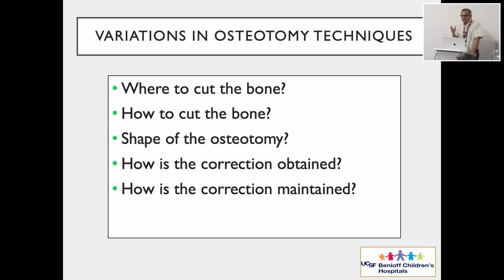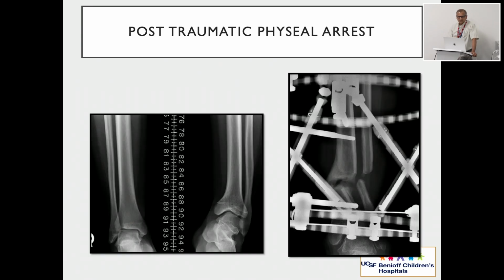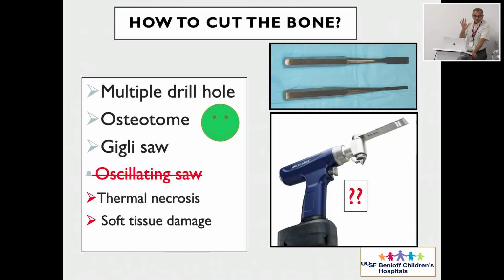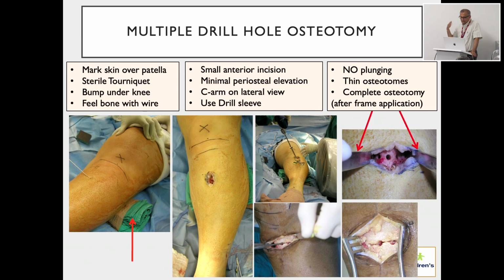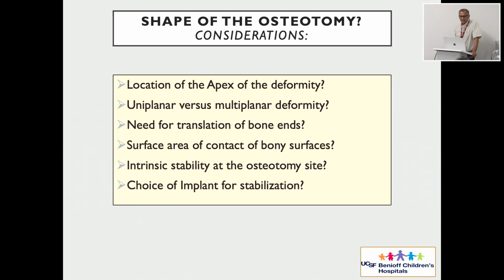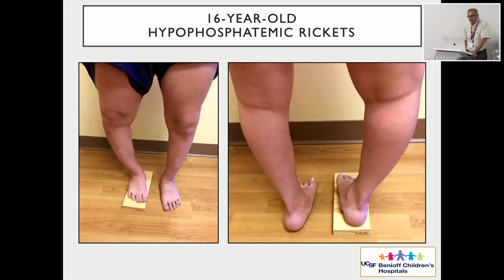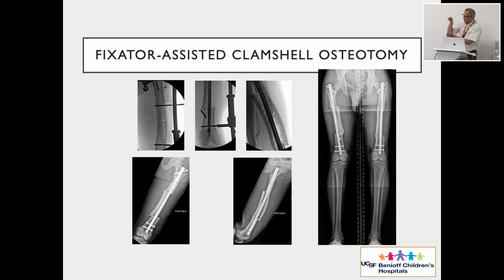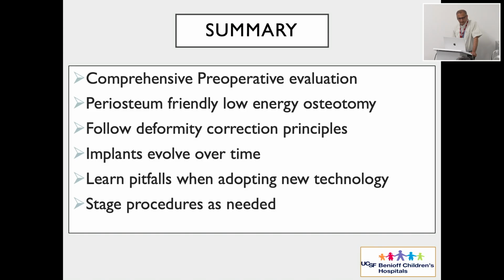Osteotomy Techniques in Pediatric Orthopaedics | Sanjeev Sabharwal, MD, MPH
This video is part of a series showcasing the Surgical Management and Reconstructive Training (SMART) Course, a cornerstone initiative of the Institute for Global Orthopaedics and Traumatology (IGOT) at UCSF.

The SMART Course is designed to address the global burden of traumatic injuries by providing orthopaedic surgeons in low- and middle-income countries with advanced training in limb-saving surgical techniques. By focusing on soft-tissue management and flap reconstruction, we empower local surgeons to prevent unnecessary amputations and improve long-term patient outcomes worldwide.

At UCSF, we believe that surgical education is a powerful tool for global health equity. Through IGOT, we are building sustainable surgical capacity and fostering a global network of experts dedicated to excellence in trauma care.